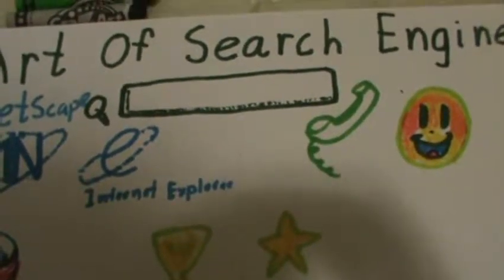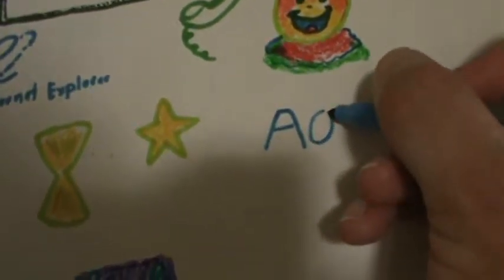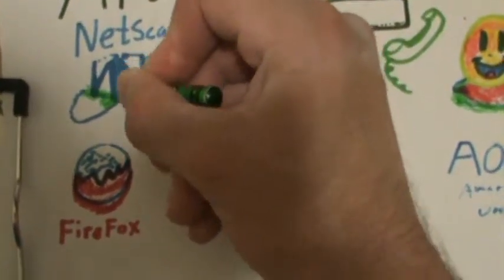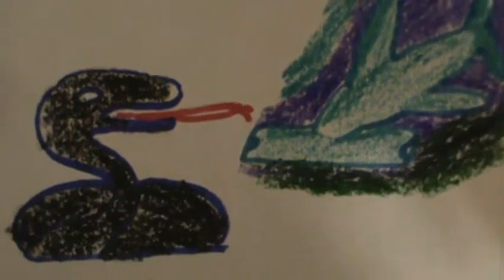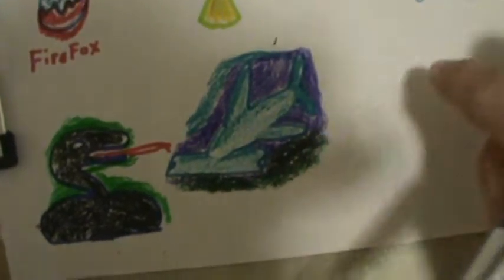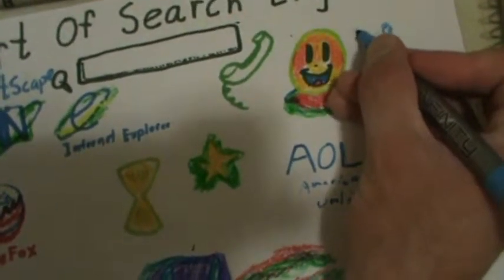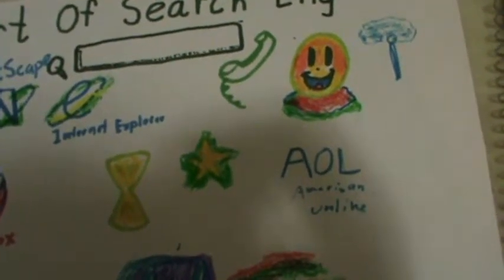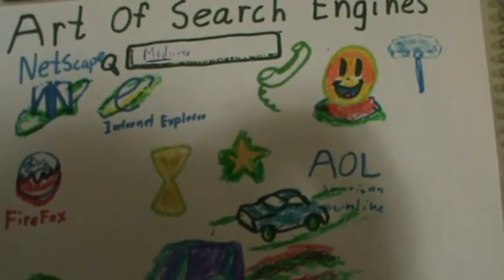Art of Search Engines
This coloring video talks about Search Engines.